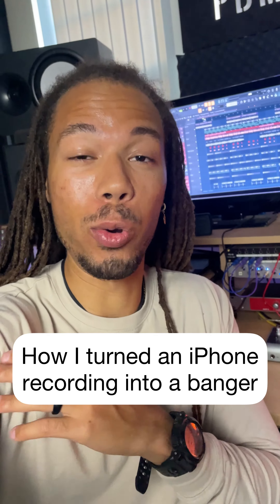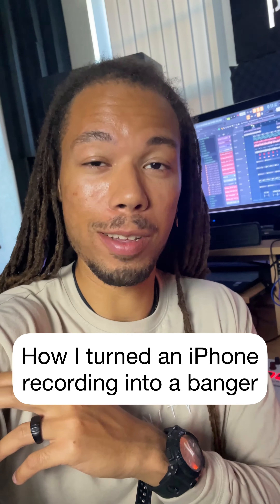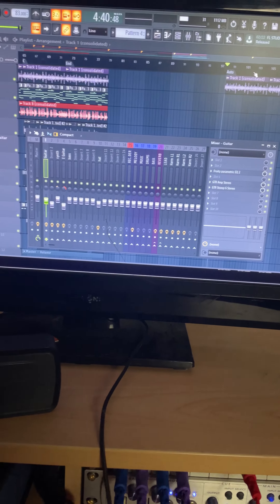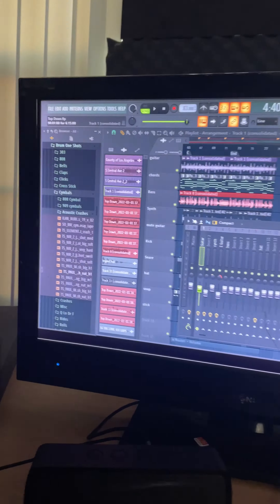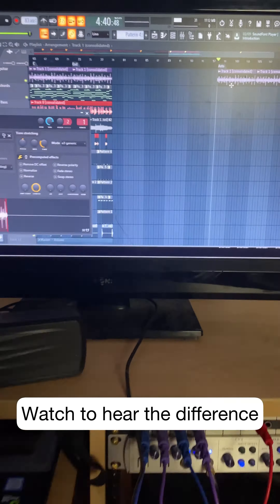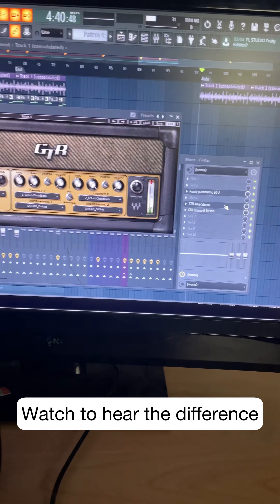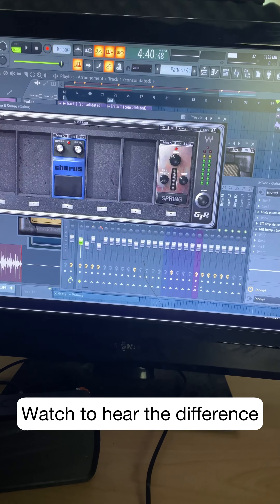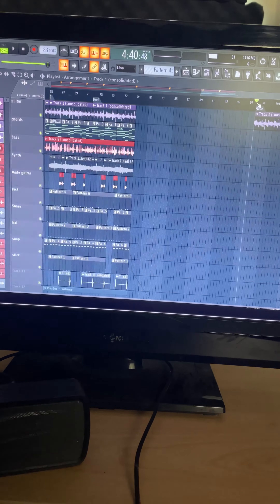Download this BEAT! [free]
Hey y'all, my name is Princeton Brown and I'm an award winning music producer and audio engineer of 10+ years based in Los Angeles. My hope is to help educate you to become better creators of your own music through mixing techniques, mastering, using pro tools, beat making, and beat making DAW's like FL studio. Check out my free resources I have linked in the description for more info.